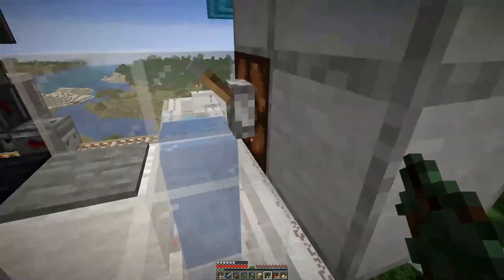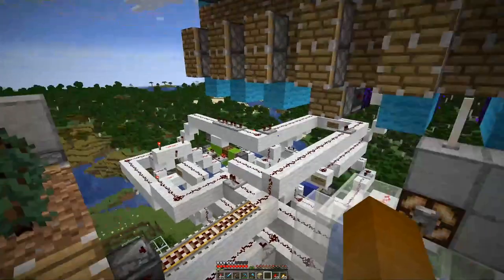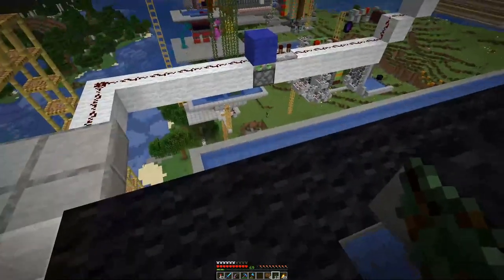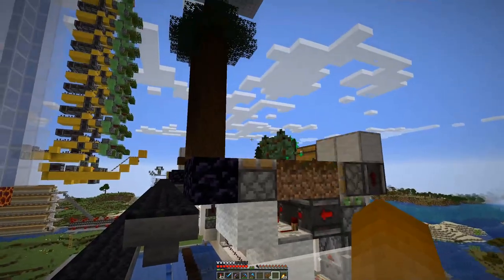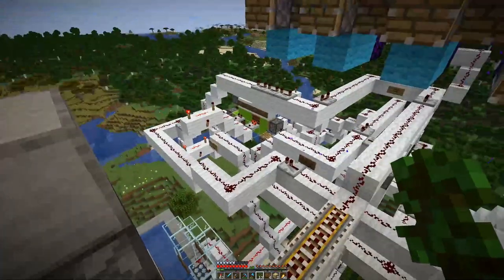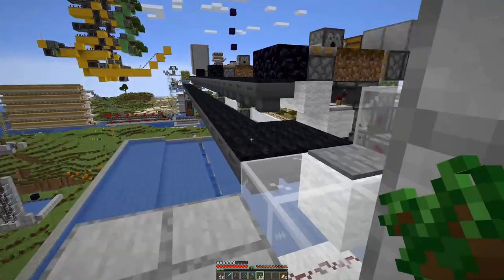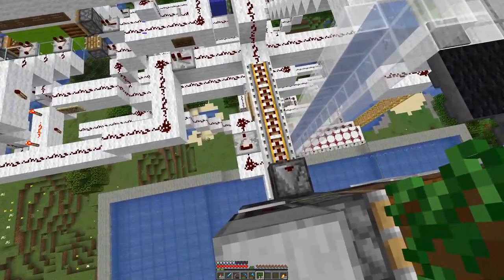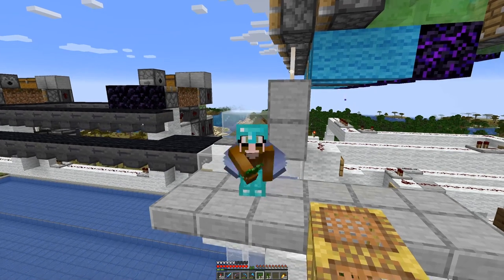Universal 2x2 Treefarm Will it blow up E62 Another Day in Minecraft No Mining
In my survival Another Day in Minecraft​ let's play series 2, I take up a new challenge: going through the game without mining blocks that were naturally generated.

Not allowed blocks to break (by example):
* stone
* dirt
* logs
* ores

Allowed blocks to break (by example)
* crafted blocks like workbench
* blocks placed myself
* items like brewing stand, flowers, coral fans, ...

Exceptions - blocks that cannot be obtained in any other way:
* leaves

Client side mods:
* Bobby
* Replay
* Minihud
* Litemathica
* Logical Zoom

- Anti-Enderman Grief

Resource packs:
* Sticky Pistons Side
* Directional Hoppers
* Directional Droppers & Dispensers
* Directional Observers

Fixing any issues to make the universal 2x2 tree farm functional.